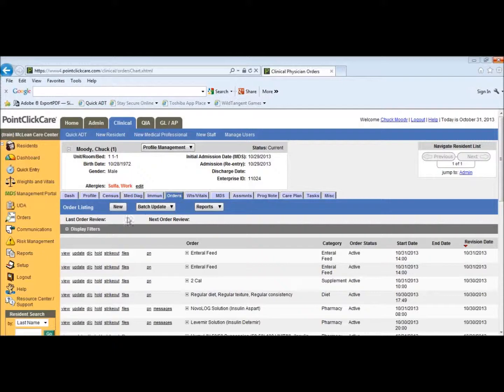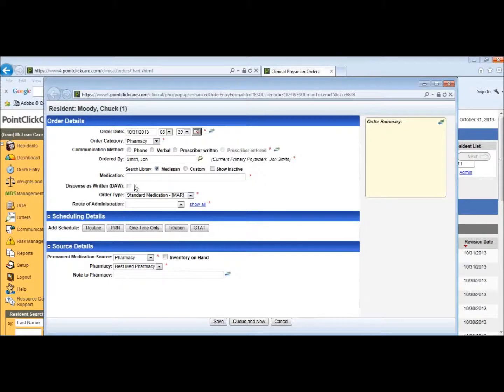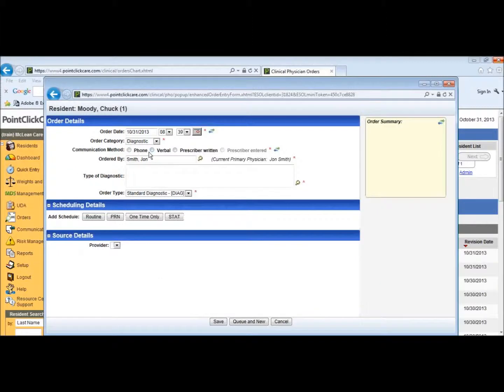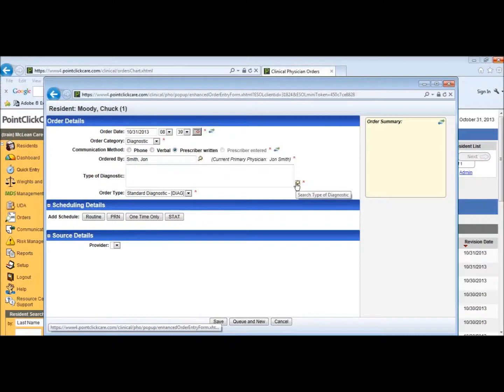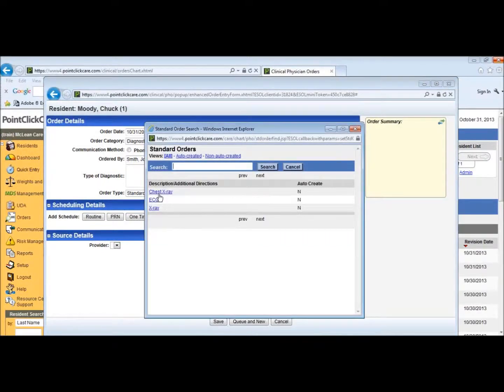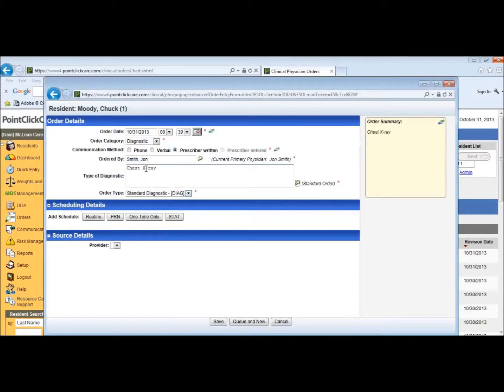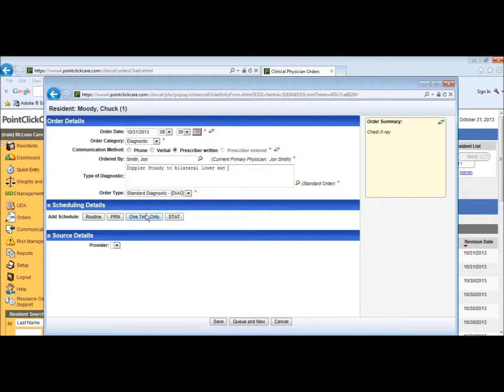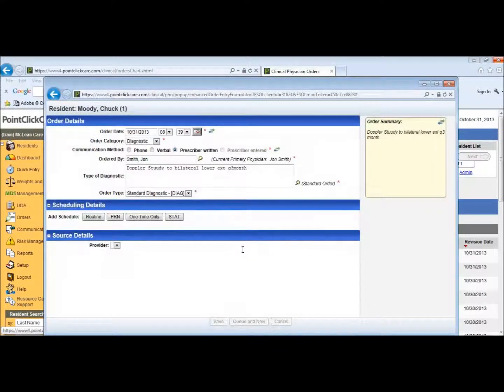Entering a Diagnostic Order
Used for x-ray, doppler, scans, etc